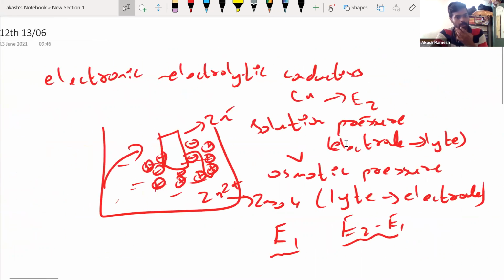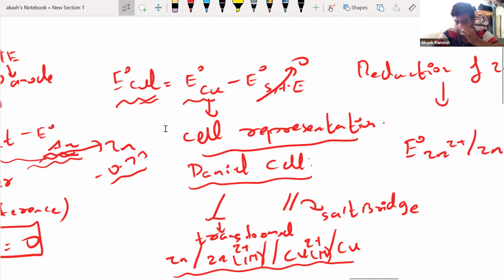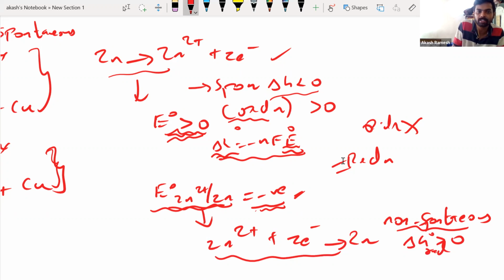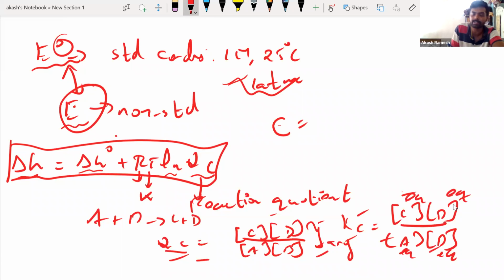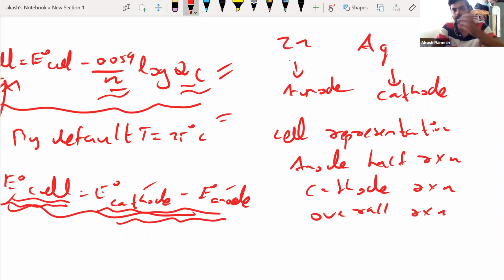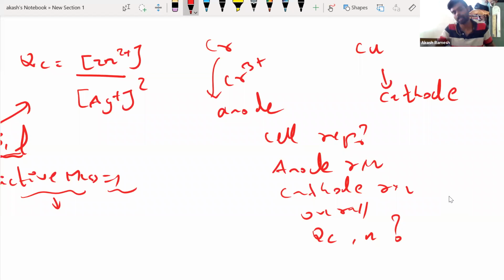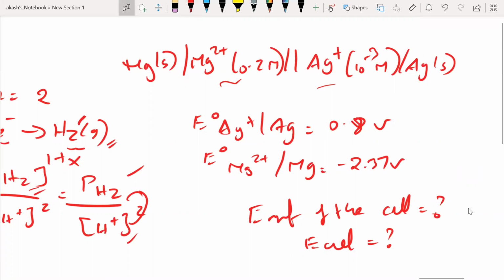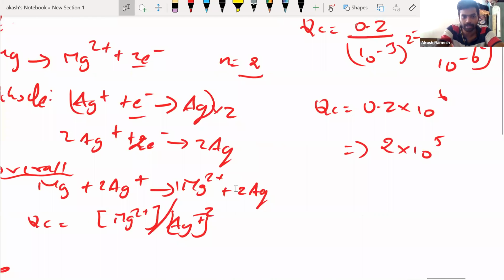XII Chemistry 20th June 2021